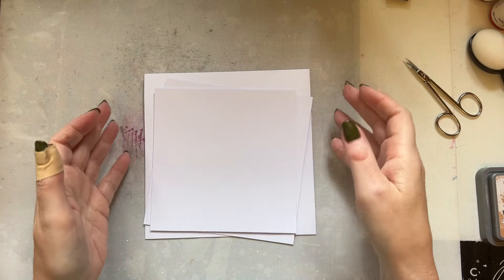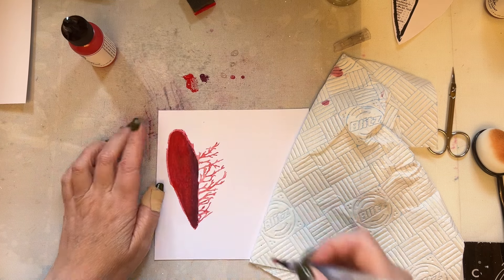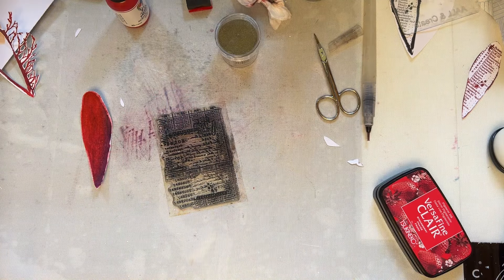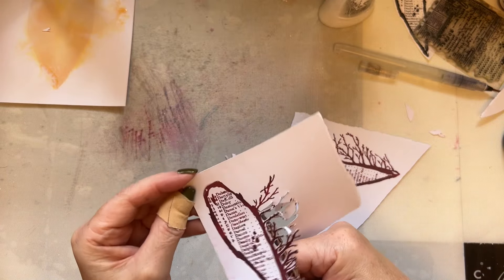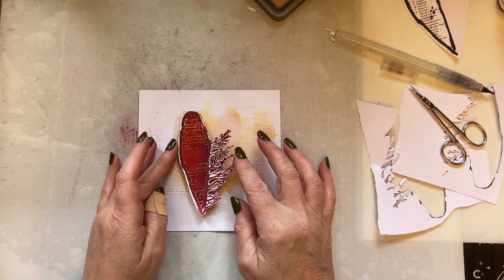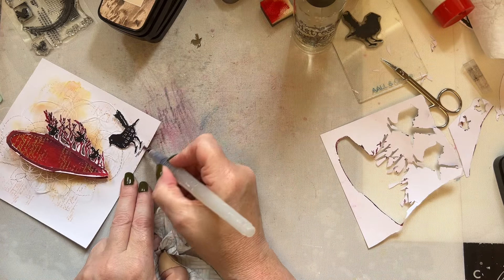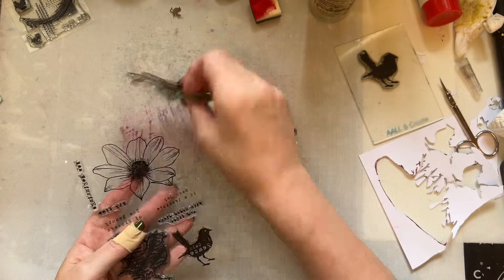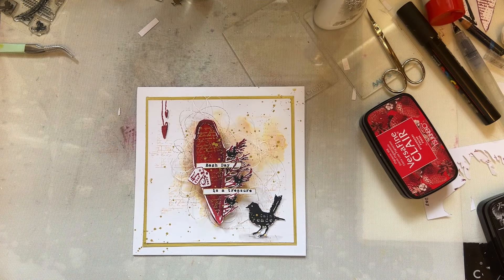Anniversary Card by Tracy Evans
Use link below and 10 percent will be deducted from your basket . Valid until Monday 26th August 2024;